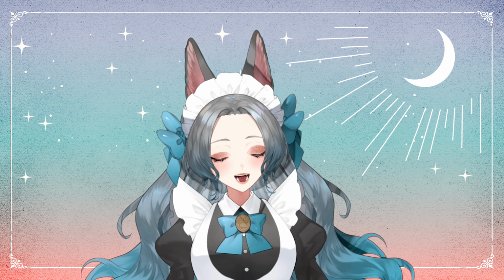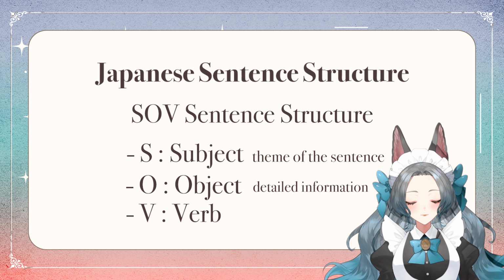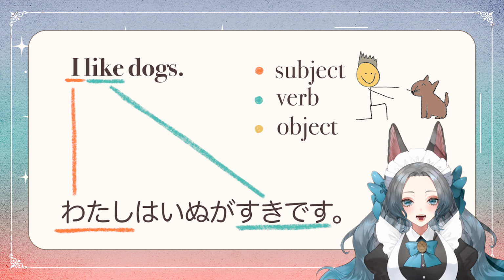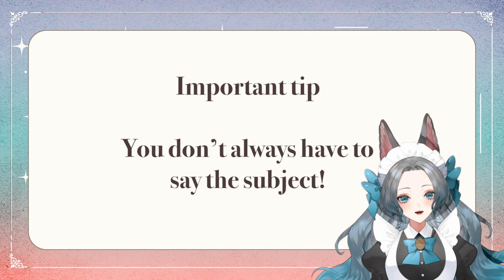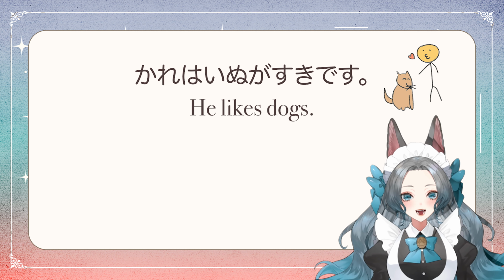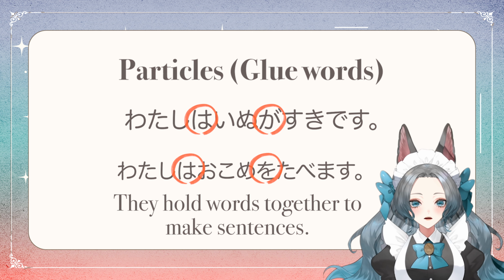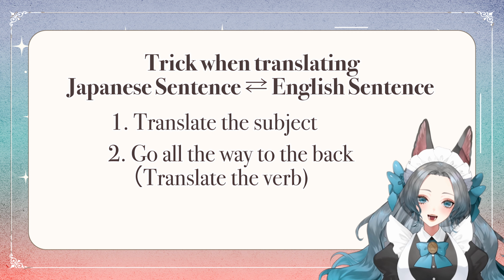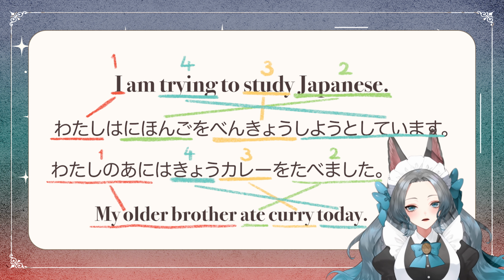【Japanese Language】Japanese Sentence Structure - The Basics - 【Vtuber】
This is a video explaining the Japanese sentence structure.

【自己紹介】
皆様ごきげんよう。
半獣人メイド日本語教師系Vtuberの鳴杜水月です。
This is Mizuki Meido, a half dog, maid, Japanese teaching Vtuber.

以後お見知りおきを。